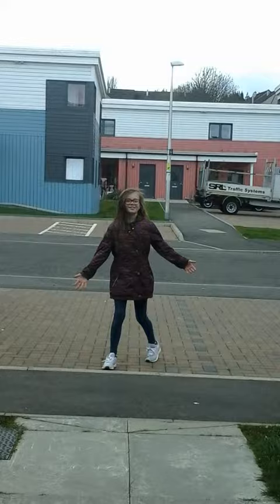Doing gymnastics Ella and me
Doing gymnastics in are Street